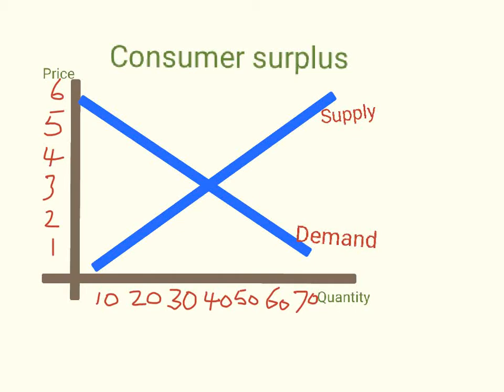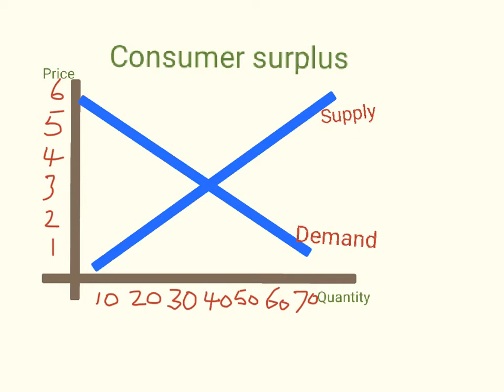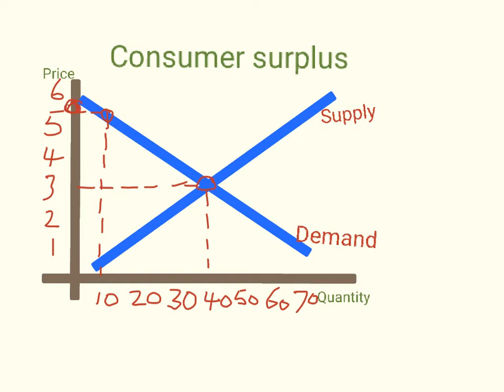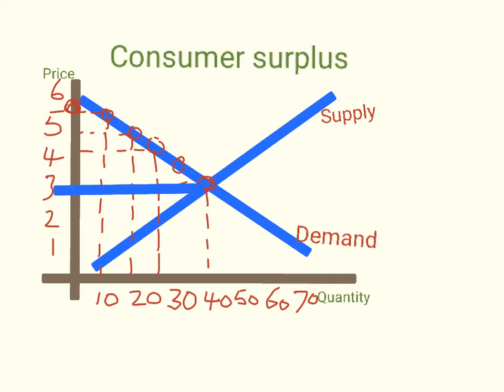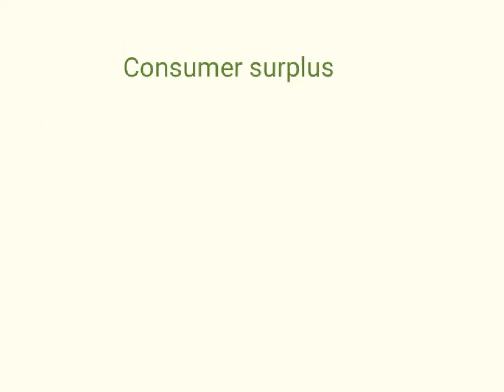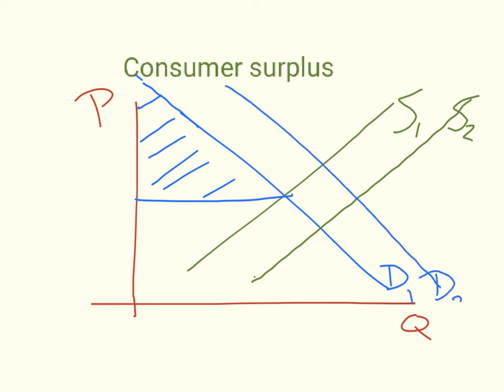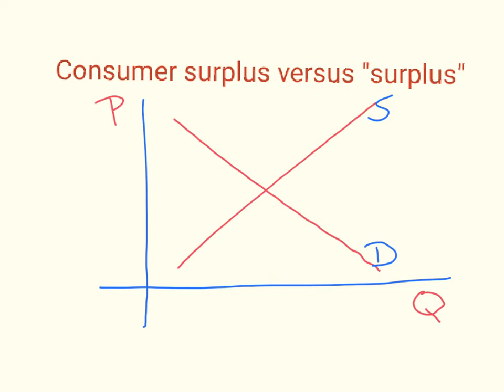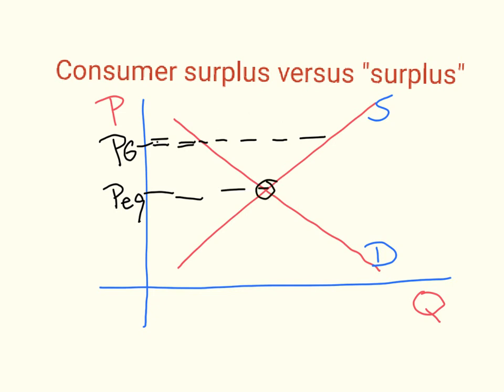consumer surplus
by John Bouman - consumer surplus.